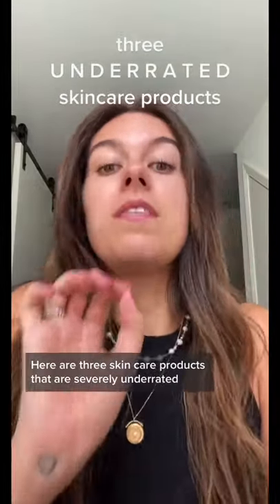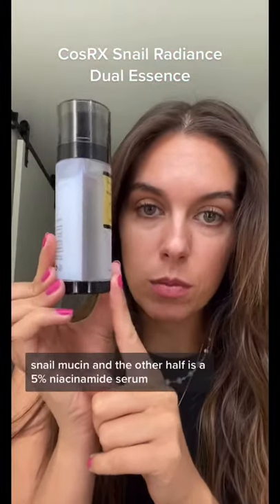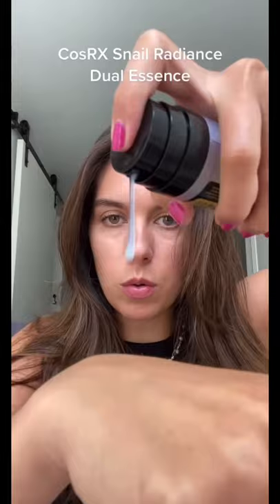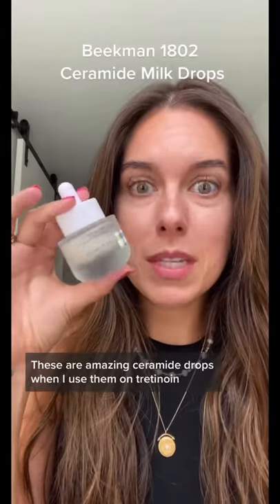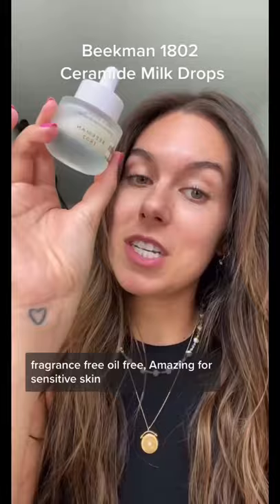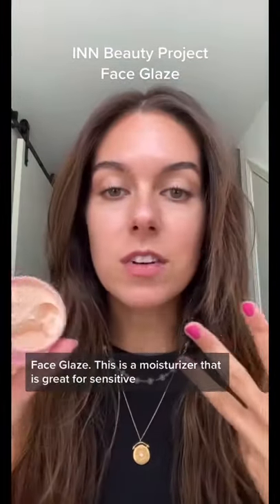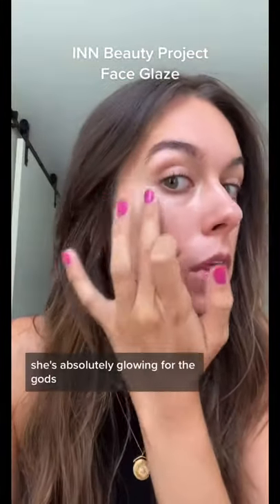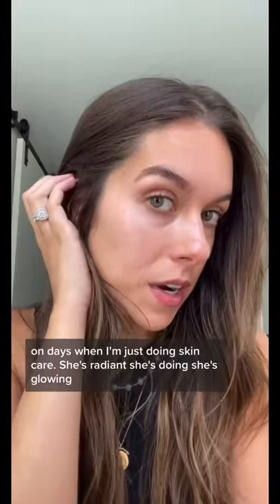Three underrated skincare finds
Products mentioned:

cosRX Dual Radiance Essence
Beekman 1802 Milk Drops
INN Beauty Project Face Glaze